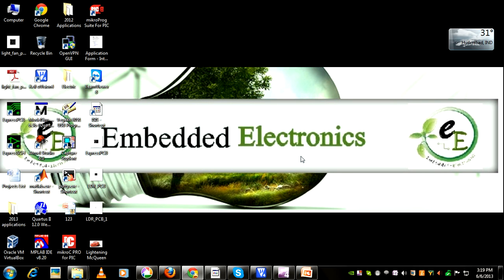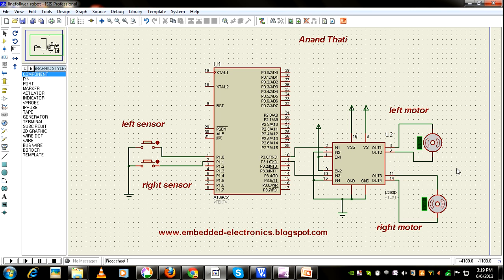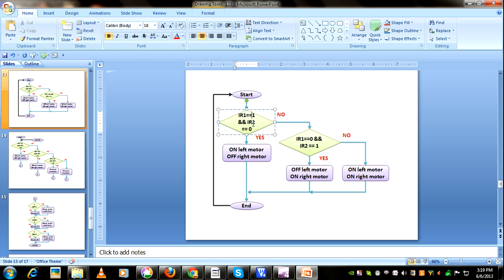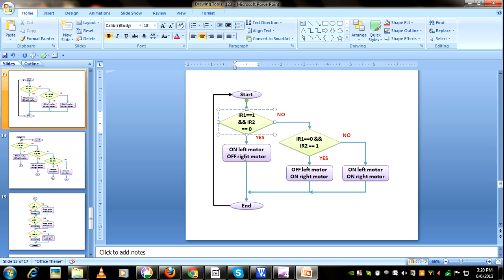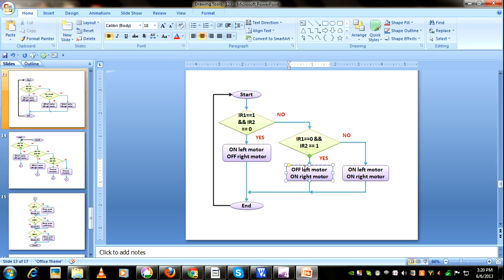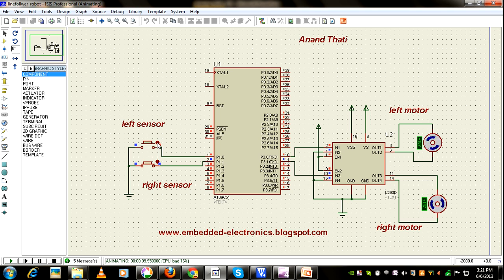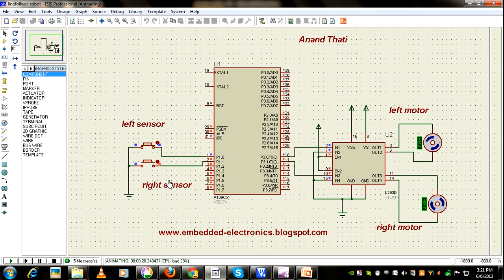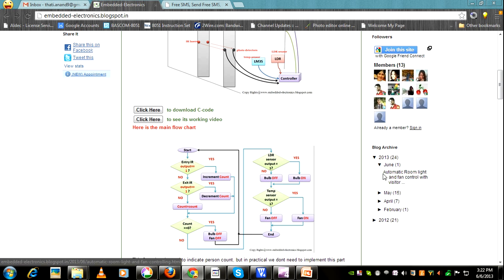line follower robot using 8051